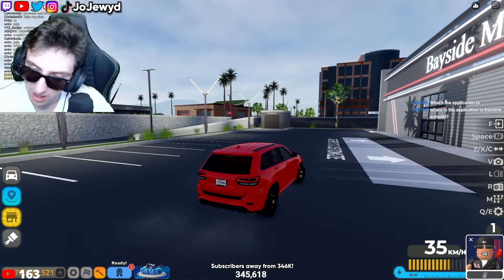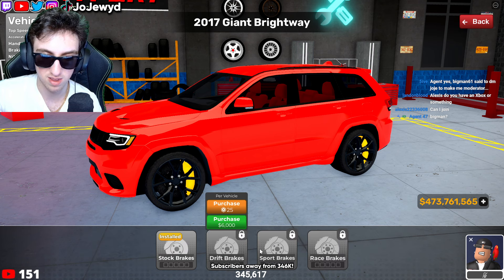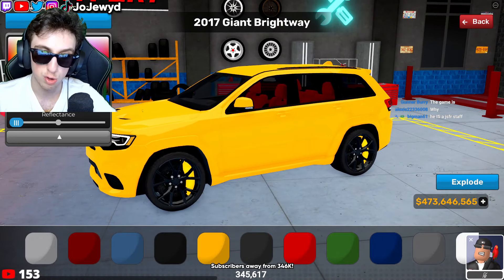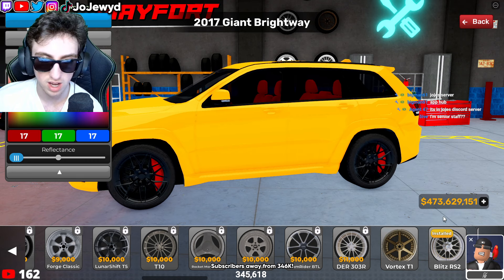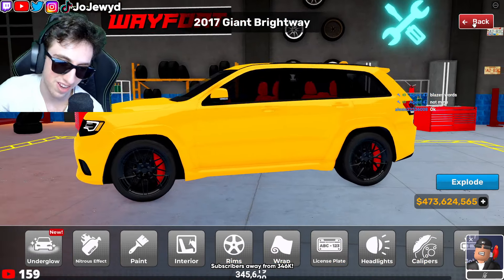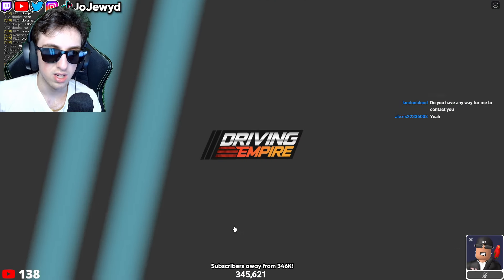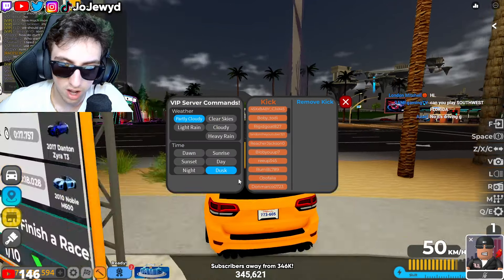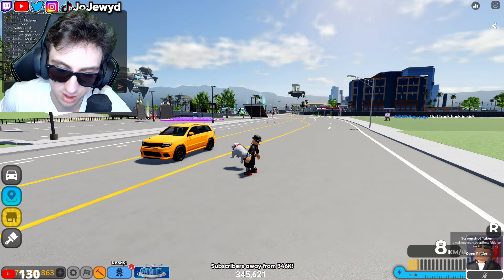Building Rah's Trackhawk In Driving Empire!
JoJeBeats - Building Rah's Trackhawk In Driving Empire!